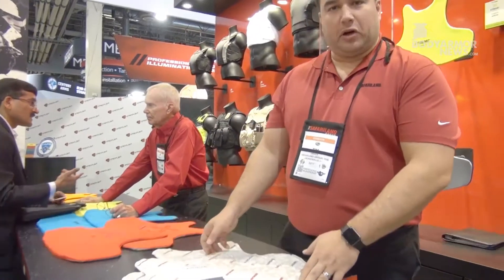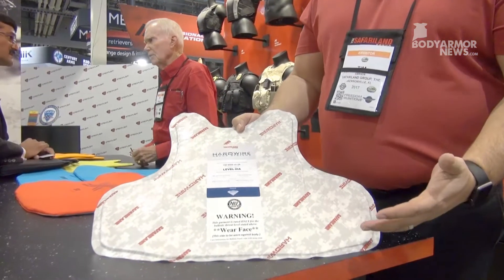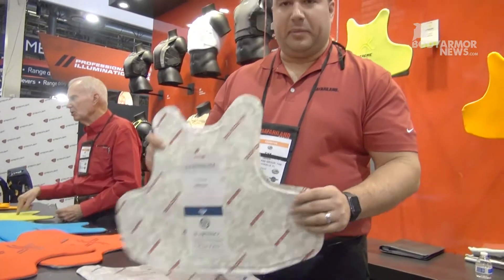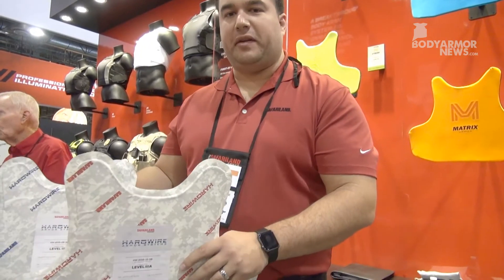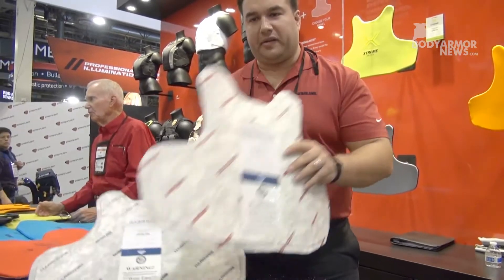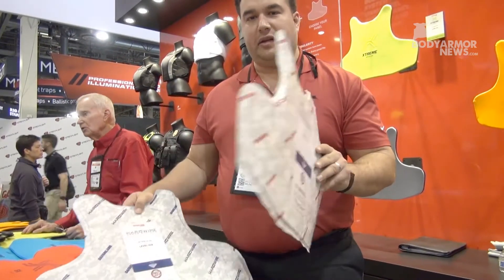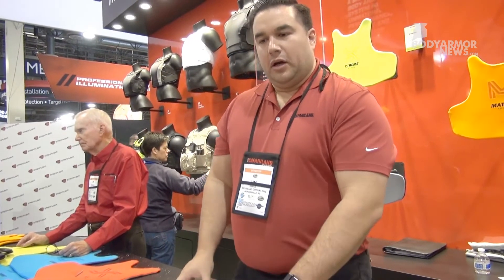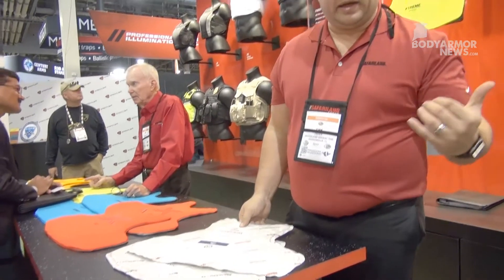The Safariland Group At SHOT show 2017 | BodyArmorNews.com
Tim O'Brien from Safariland showcases the HARDWIRE® ballistic panel.

Safariland® announced an agreement with Hardwire, LLC ("Hardwire"), an armor systems company, offering soft armor panels with an unprecedented combination of stopping power and weight – 15 percent lighter than any ballistic package available on the market today. Together, Safariland and Hardwire are introducing the first NIJ 0101.06 Level IIIA compliant product with an areal density of just 0.68 lbs. per sq. foot.

“The key is in shock wave physics,” stated George Tunis of Hardwire. “A typical .44 magnum round would have the energy of a 330 mph major league fastball, but it also has the sharp tip of an arrow. The key is to spread that energy out, so you walk away with a bruise, not a hole. Spreading that energy is how body armor works, and material wave speed is the key. The faster that energy can travel in the soft body armor material, the faster the shock can be spread over a large area, and the faster the bullet can be flattened and stopped.”

This solution is a revolutionary new body armor system that outperforms the hardest steels, yet is light enough to float. This new type of armor is a combination of perfectly interlaced multi-functional fibers and the finest polymer chemistry available. Made of Dyneema® fibers, it is pure carbon and hydrogen, with not a single atom of wasted weight.

“The impressive scientific engineering in Safariland’s new Hardwire ballistic package is unlike anything ever produced before in soft armor,” said Todd Mackler, Vice President, Armor. “The disruptive technology of these panels offers record stopping power with the undisputed lightest weight body armor on the market. We are extremely proud to be bringing this breakthrough technology to the men and women who protect us.”